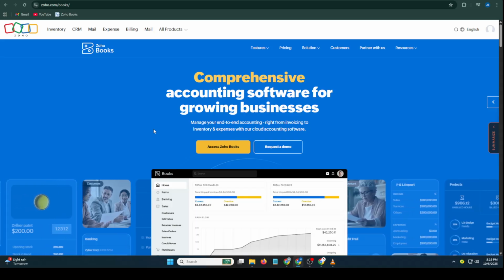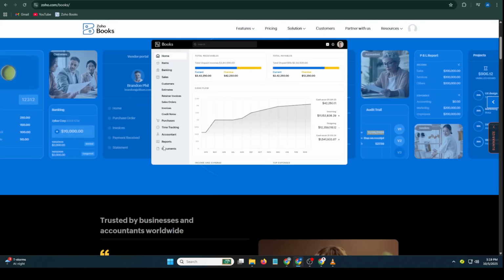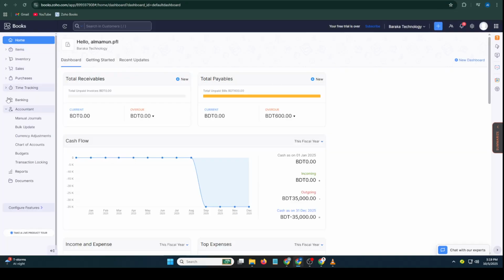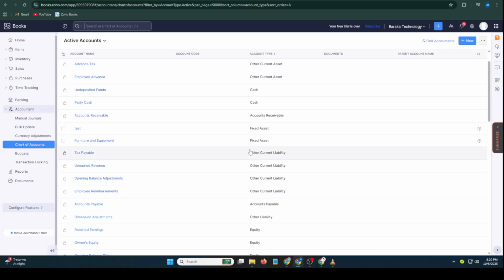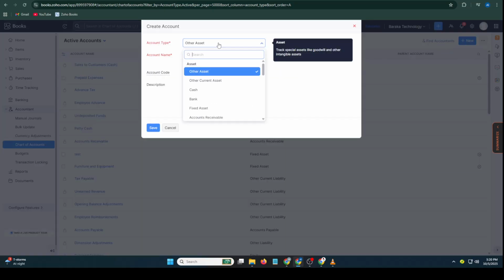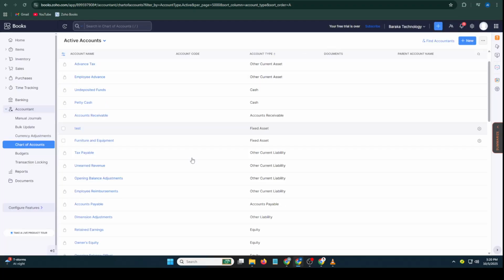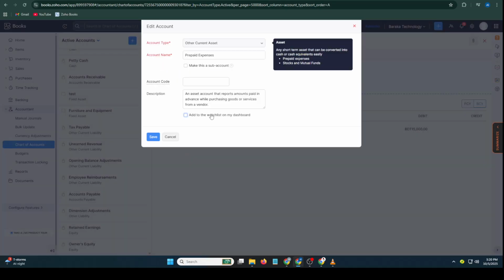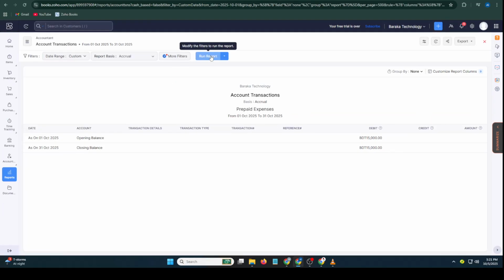How To Configure The Chart Of Accounts In Zoho Books - 2025 (NEW METHOD)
How to Configure the Chart of Accounts in Zoho Books
In this video, How to Configure the Chart of Accounts in Zoho Books, you will learn step-by-step how to set up and manage your chart of accounts for accurate accounting. This tutorial covers Zoho Books chart of accounts setup, adding and editing accounts, organizing financial categories, and best practices for bookkeeping in Zoho Books to keep your business finances organized and efficient.